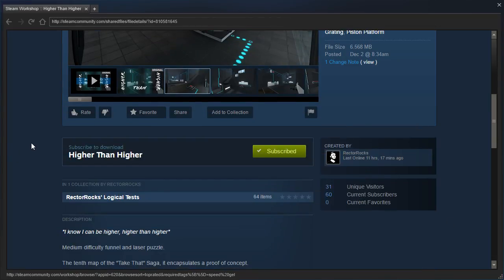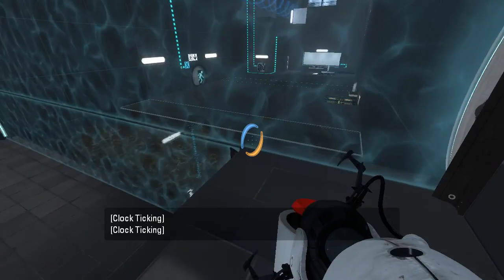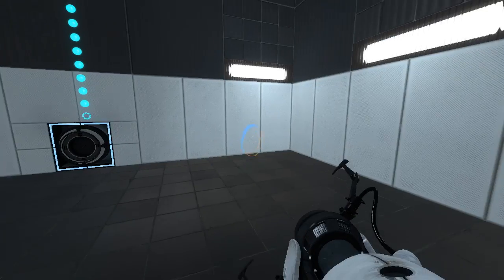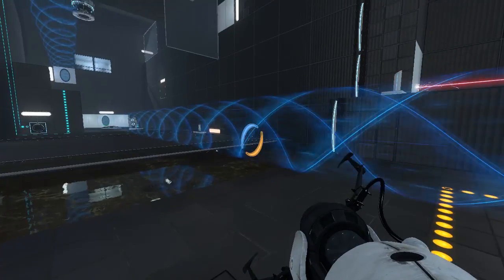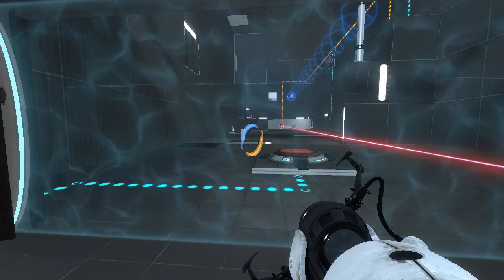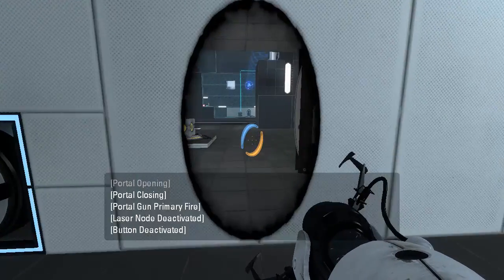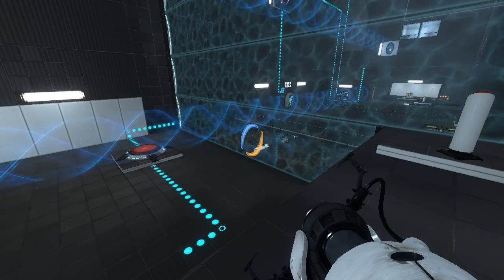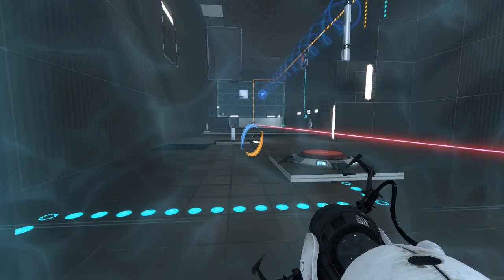Portal 2 PeTI - "Higher Than Higher" by RectorRocks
Blind playthrough. I did it!!